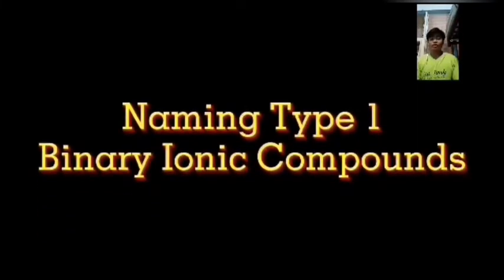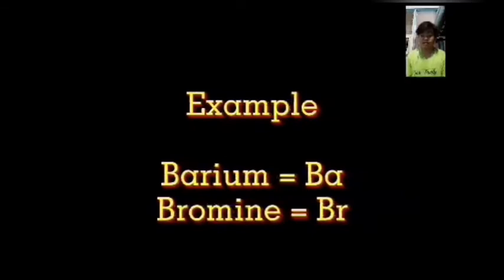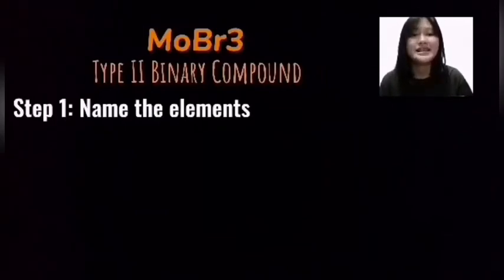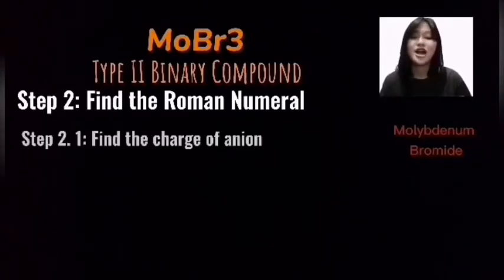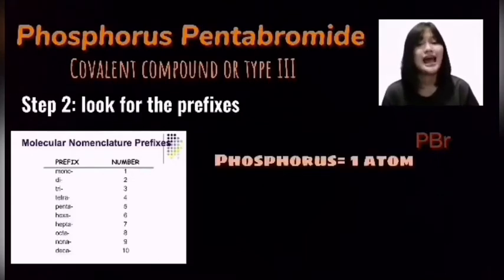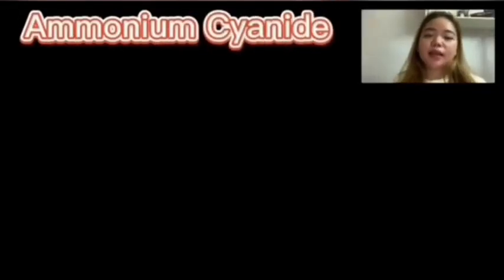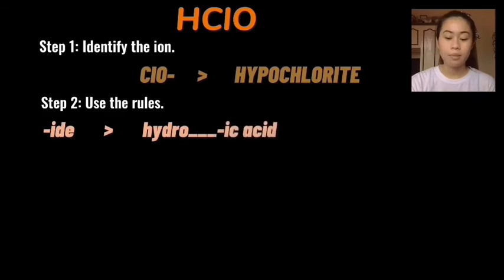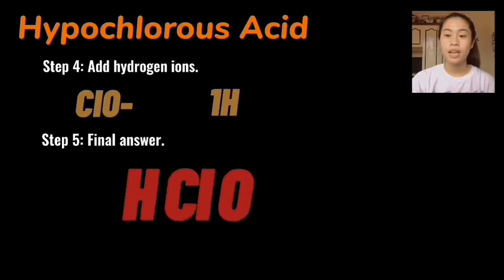Nomenclature Tutorial Group 7 Justice